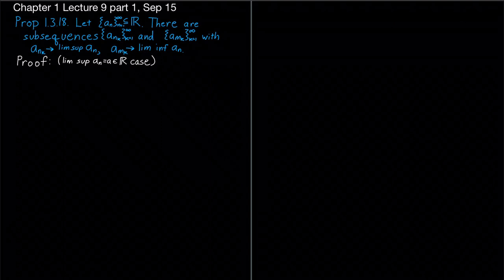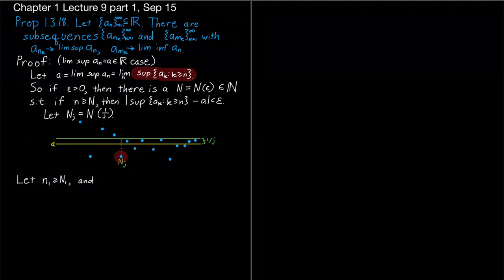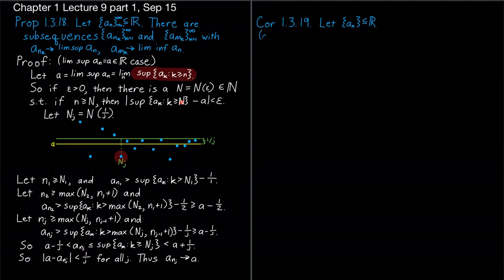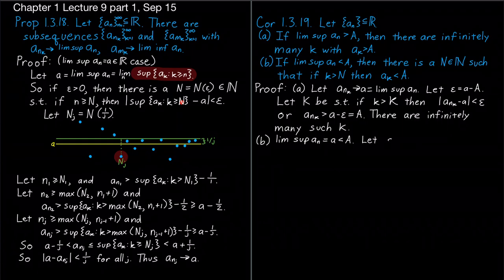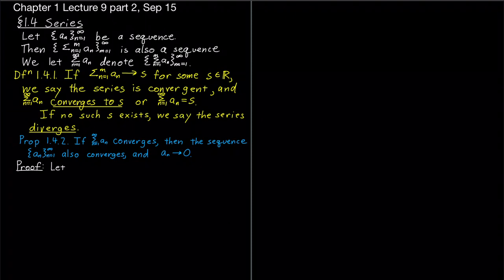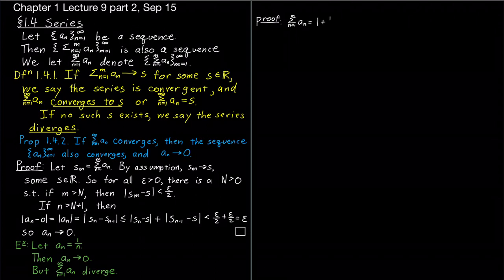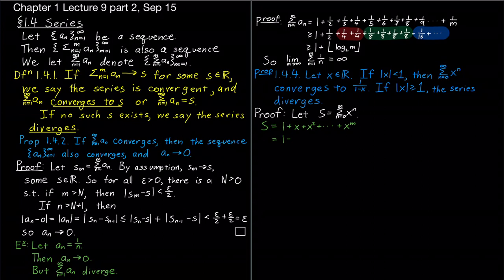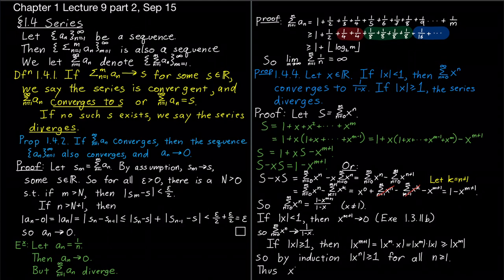Lecture 1.3.4 and 1.4.1 (Homework 9)